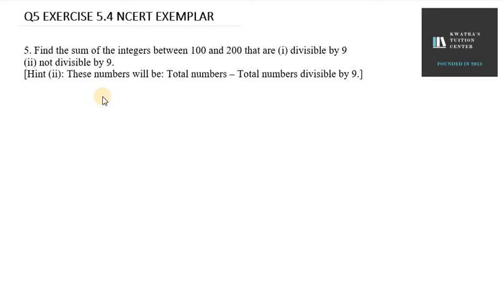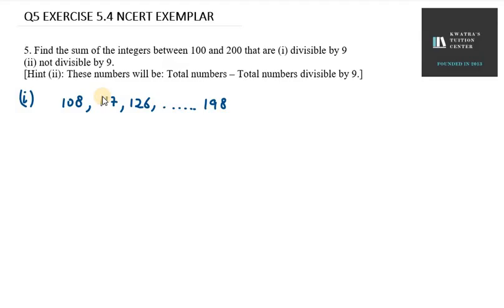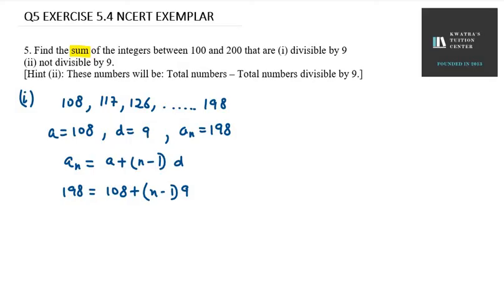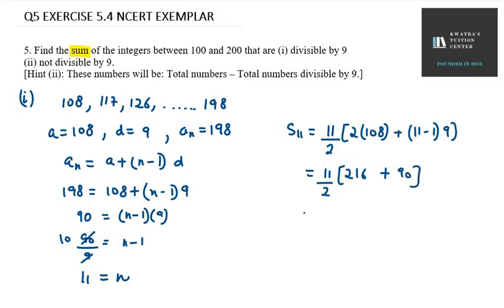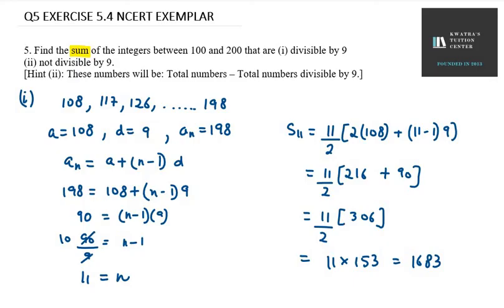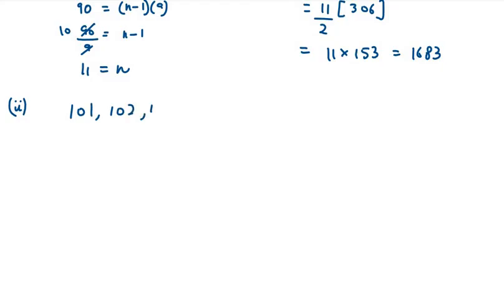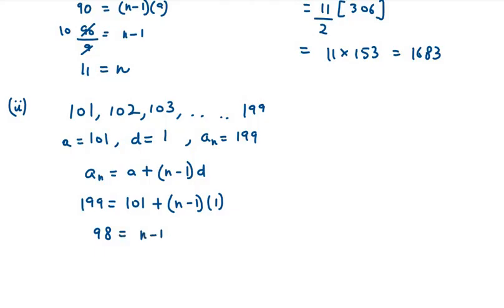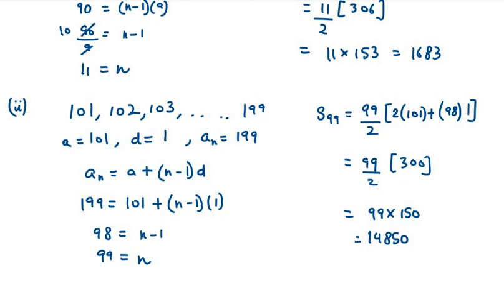5 Find the sum of the integers between 100 and 200 that are i divisible by 9 ii not divisible by 9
5  Find the sum of the integers between 100 and 200 that are i divisible by 9 ii not divisible by 9